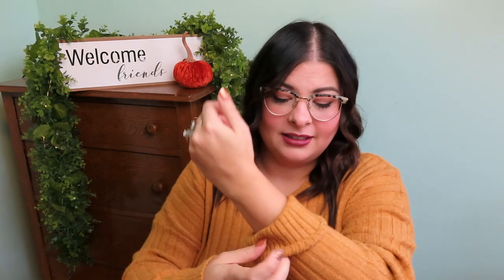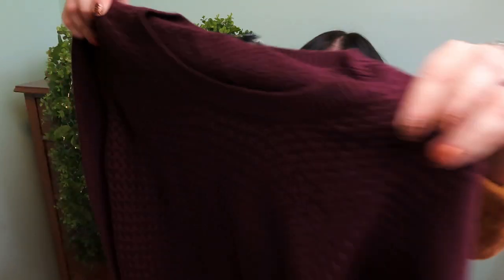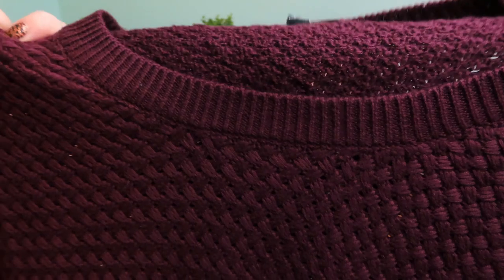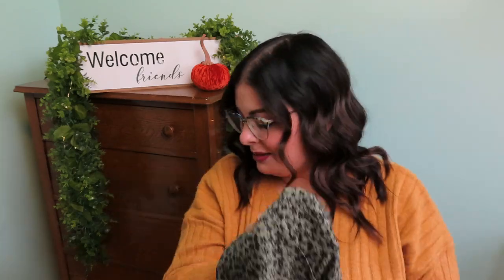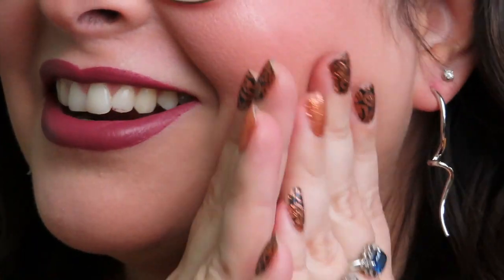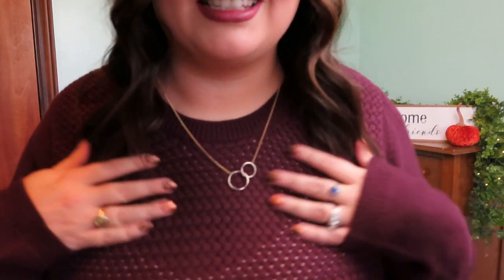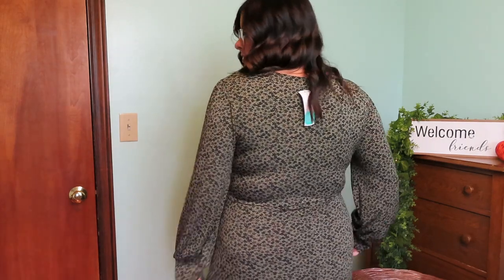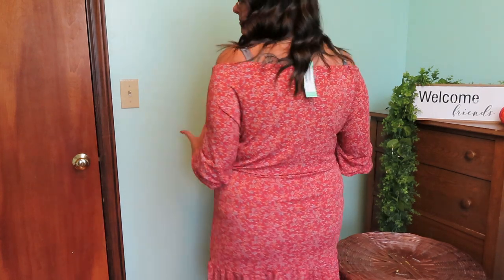Stitch Fix Unboxing! Fancy Time #2!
Link for the racerback bra adaptor!

Hello Friends! Stitch Fix is a subscription styling service that you can get as often or as little as you like. You pay a $20 styling fee for a personal stylist to pick 5 items for you. The $20 gets credited toward whatever you decide to keep. You fill out a style quiz/preferences online to help your stylist learn about you. You also receive a pre-paid mailer to send back whatever you decide not to keep. Shipping is free both ways!

If you'd like to try Fashom, use my link to get $10 towards your first box!

Bras I love! Adore Me is a Monthly Subscription Service. They offer lingerie, swimsuits, pajamas, bra and panty sets etc! If you don't want to get anything that particular month, just skip it between the 1st and 5th of each month! (Full disclosure) If you use my link I would get some credit.